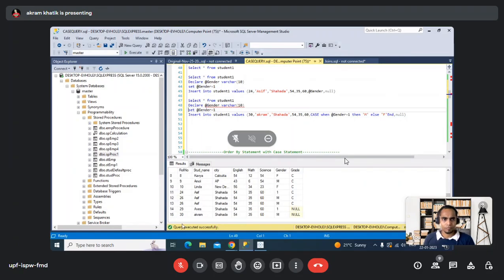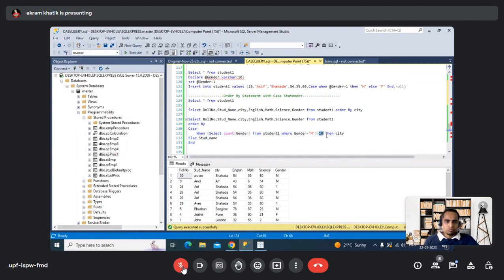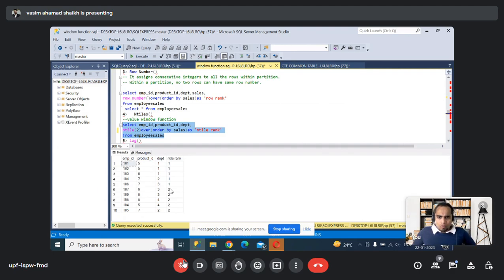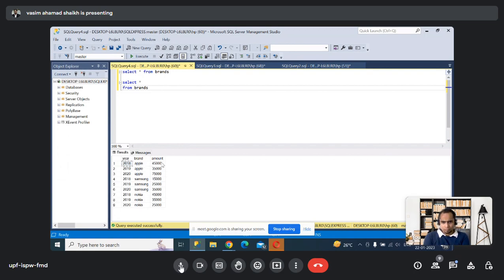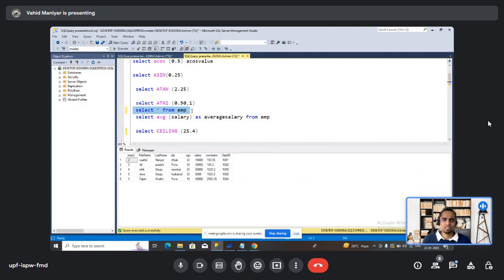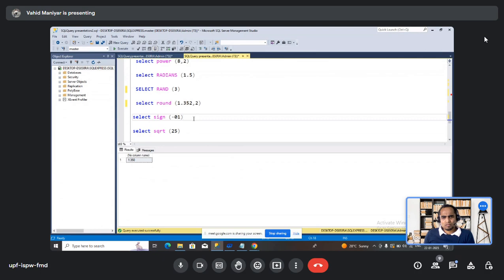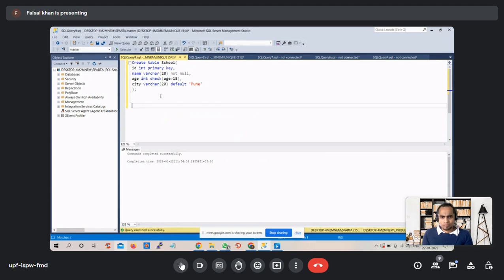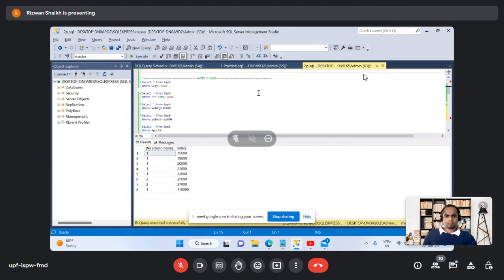SQL for Students: Real-Life Applications & Presentations| SQL Bootcamp: Student Showcases & Lessons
Revision on all the Topics learned in SQL.
In this video, watch as our students showcase their understanding of the material taught to them by presenting on various topics. From interactive group projects to individual presentations, see the hard work and dedication put in by our class as they demonstrate their knowledge and skills. Get a glimpse of the engaging and dynamic learning environment in our classroom, and the impact of the instruction provided. Join us as we celebrate the success of our students

How to use Correlated query in SQL | how clauses are used in SQL|How to use clause and subquery in tables | SQL for Beginners

In this Tutorial, you will be learning the following points.
What is Correlated Query |Exists and NOT Exists?
What is Multiple Colum Subquery, Multiple Colum Subquery in SQL?
How to use Clause |subquery Join?
What is Multiple Colum Subquery, the subquery in SQL?
How to use a subquery in SQL?

I have explained all the topics in detail in this video. if you have any doubts or To make a career in the Data Analyst field join us and get ahead in your career.

How to Learn SQL | How to Alter Table |How to add constraints | SQL for Beginners|what are Advanced Functions in SQL|what are String Functions|what are String Functions|What is Date Built-in Function| How to use Primary and Foreign key |How to use clauses and Subquery